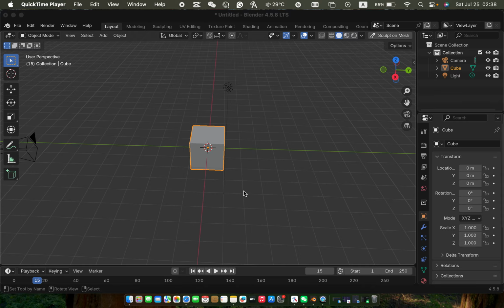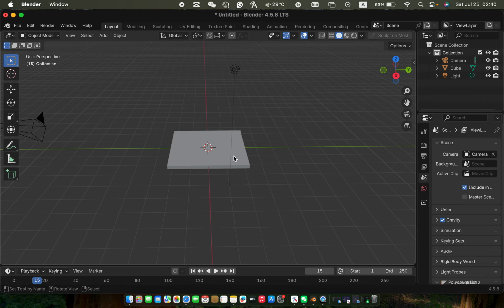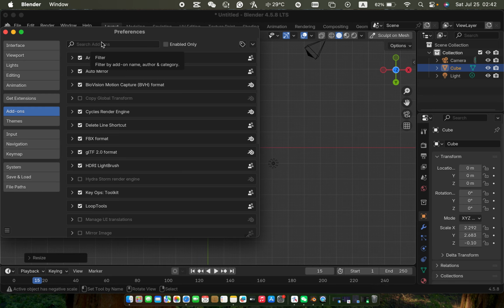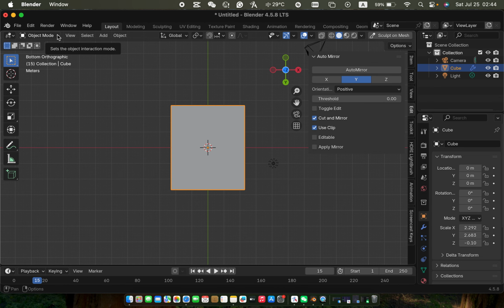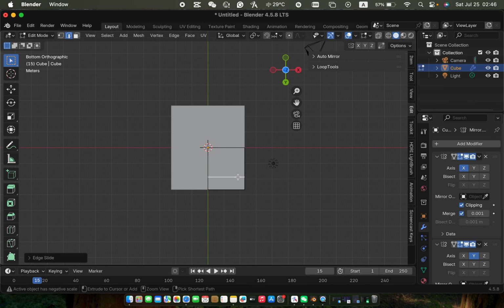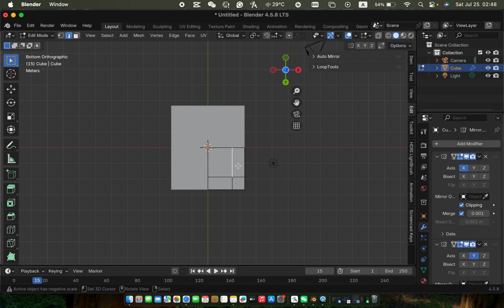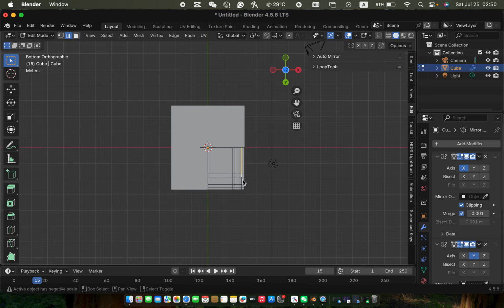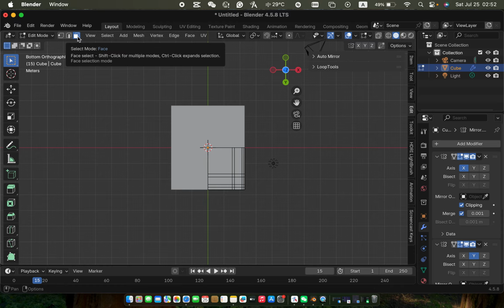I Tried Making My First Blender Table (Beginner 3D Modeling Journey)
Welcome to Blend Object Works.

This is the beginning of my Blender 3D modeling journey.

In this video, I start my first Blender project by creating a table from scratch. I am learning Blender step by step, exploring the tools, understanding modeling techniques, and improving with every project.

This is not an expert tutorial — it is a real learning journey from the beginning.

In the next videos, I will continue developing this table, adding more details, and improving my Blender skills.

UCbtfAp2eybaP6ehp_BM11gQ

Follow along as I learn 3D modeling one project at a time.